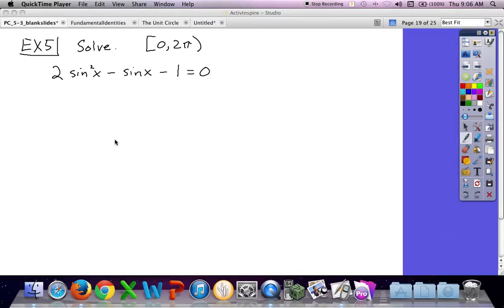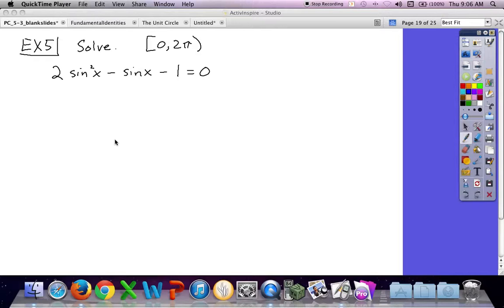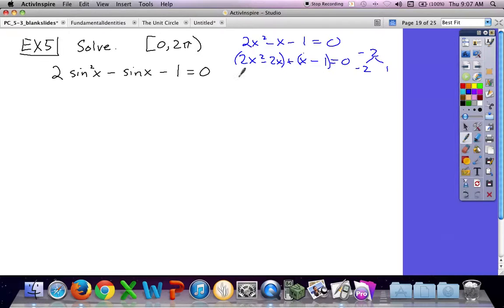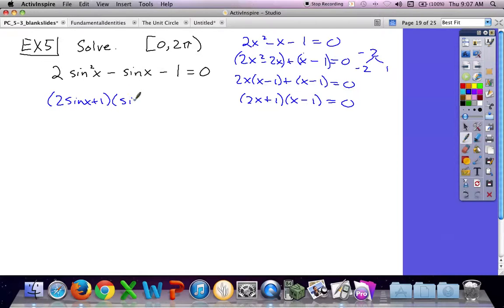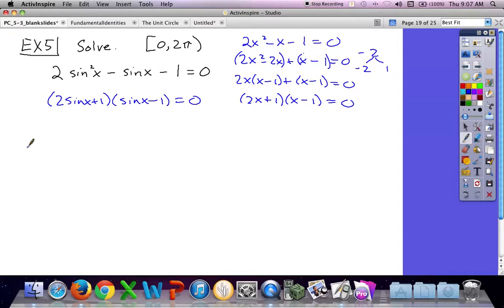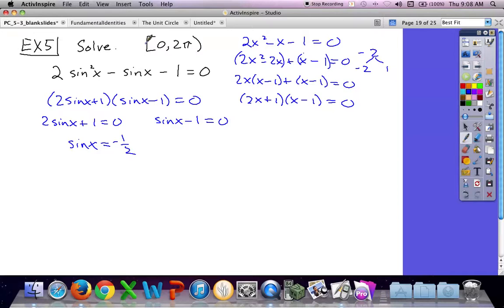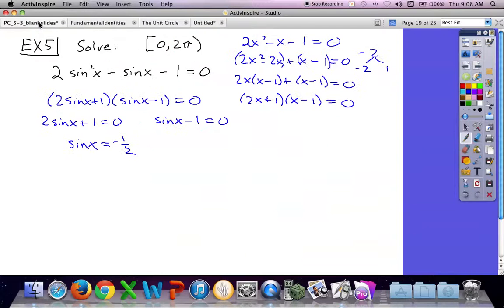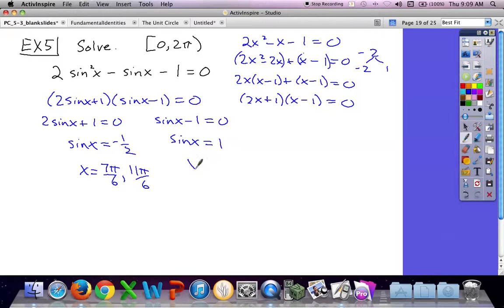PC 5 3 4